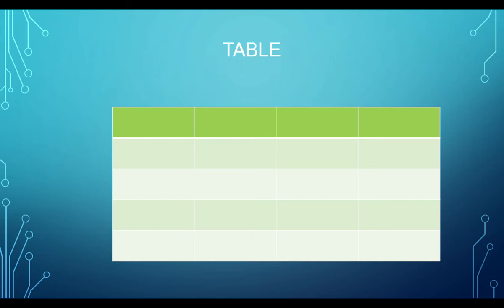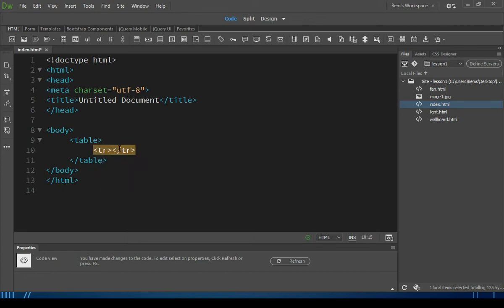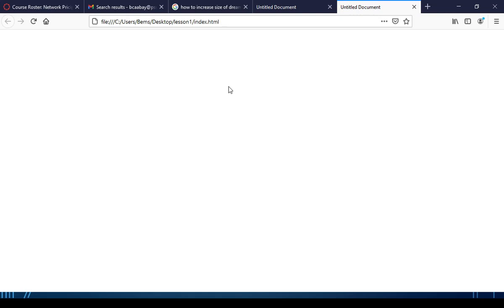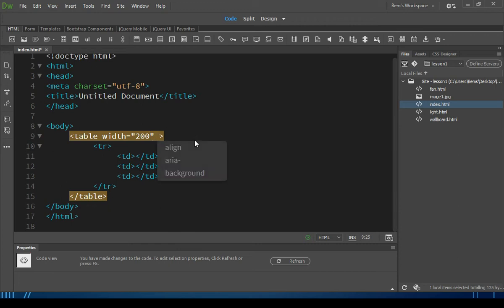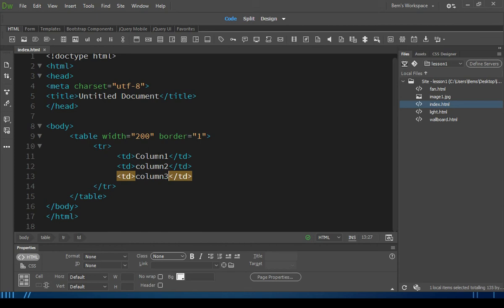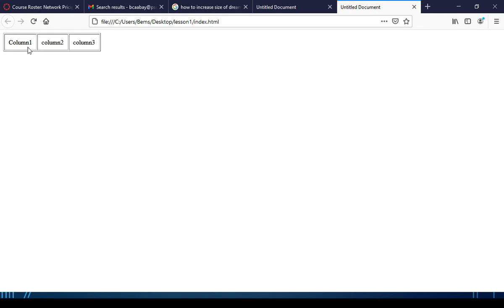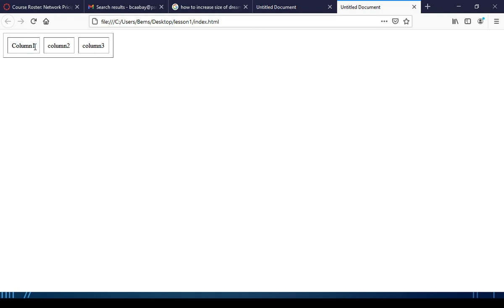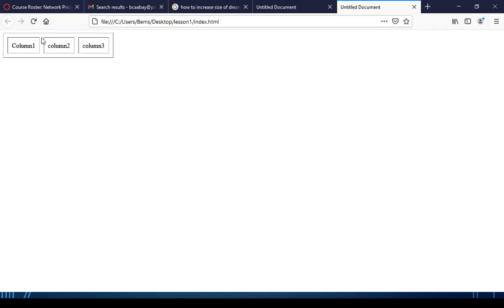HTML Table Part 1